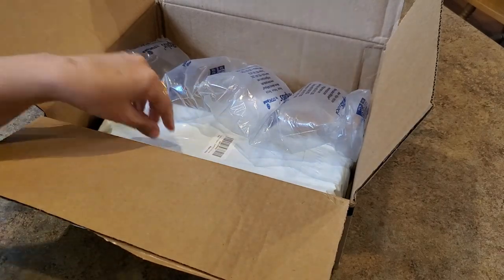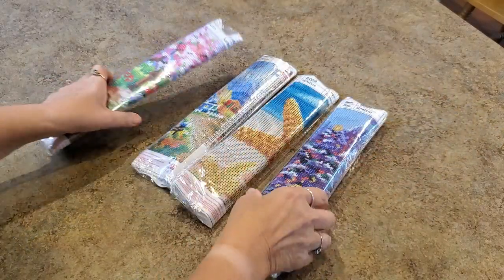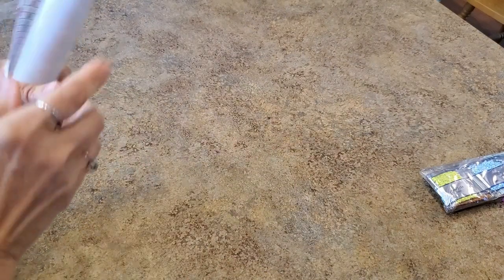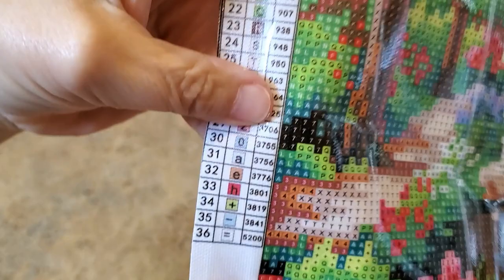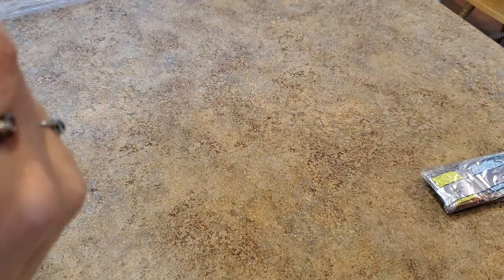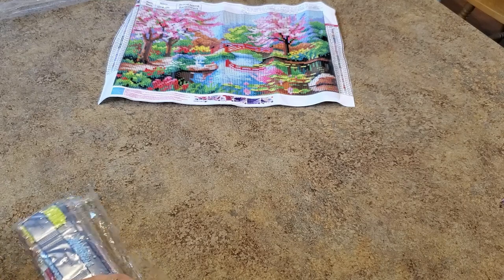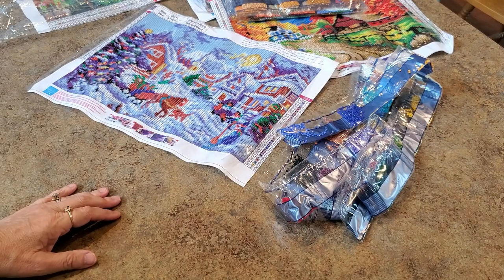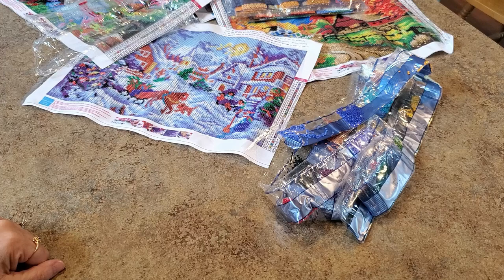The Four Seasons Unboxing Saner Direct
Use: mindy15 at checkout